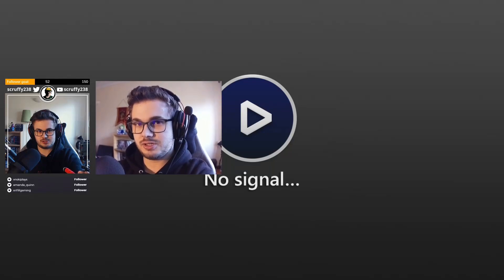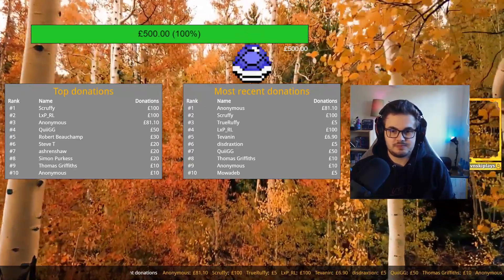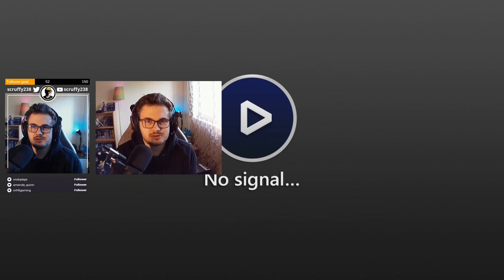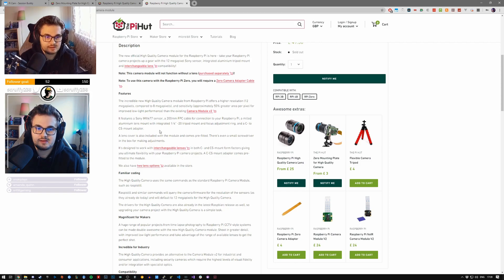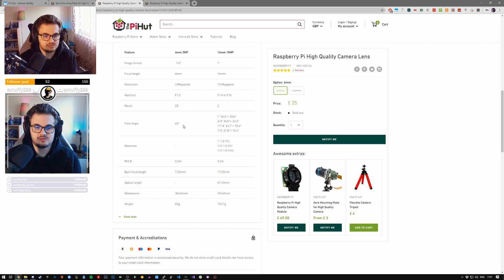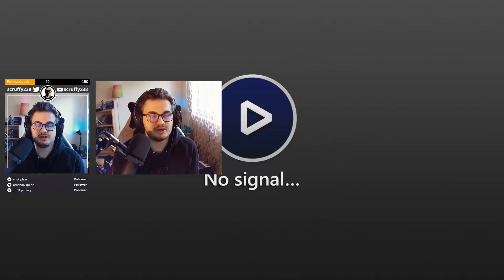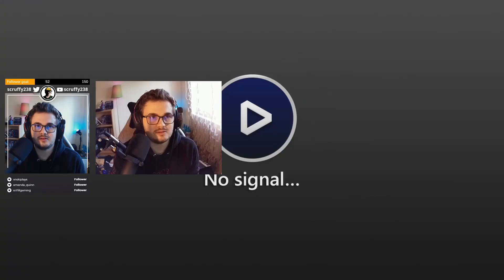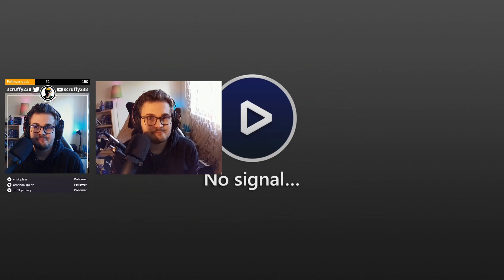I made a wireless webcam with interchangeable lenses for less than the cost of a Logitech webcam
The more recent webcams, even without the current high prices, were retailing for significantly higher costs without providing particularly good image quality.